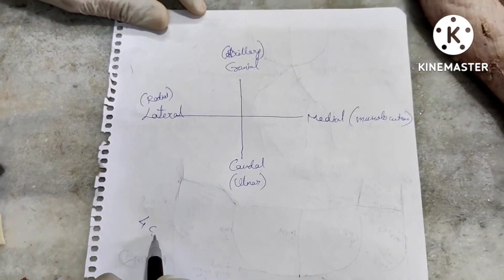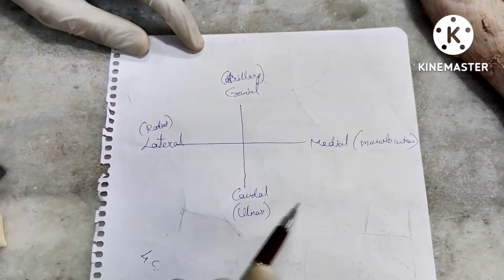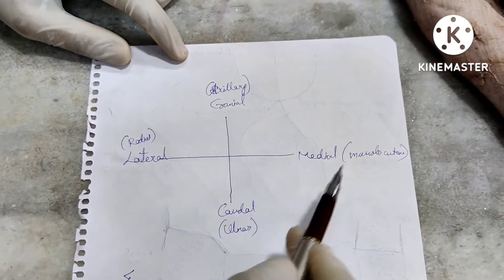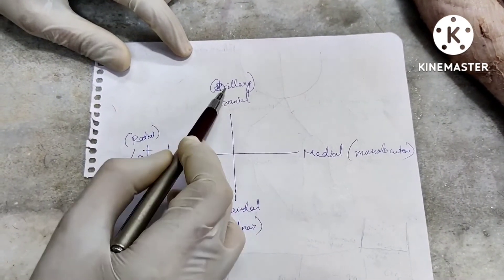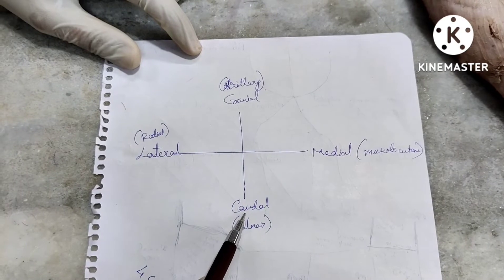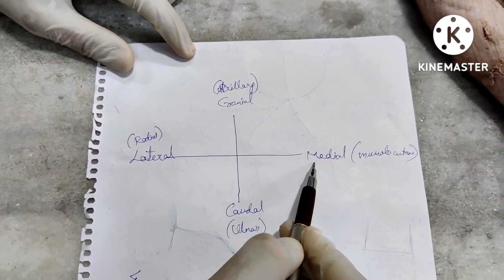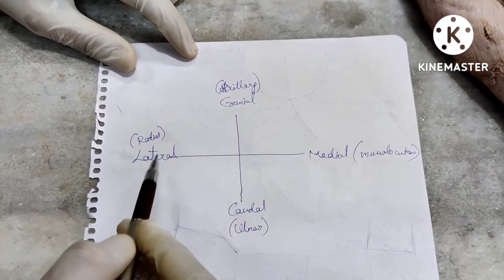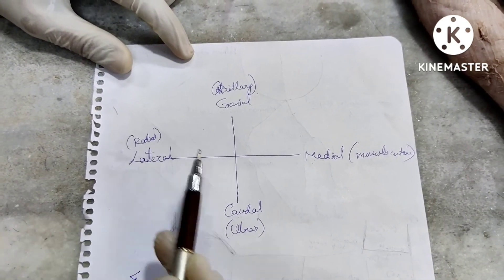Nerve supply to forelimb of ox updated | Ox forelimb nerves | forelimb neurology | brachial plexus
Nerve supply of forelimb of ox updated  | Ox forelimb nerves | forelimb neurology | brachial plexus of ox | veterinary anatomy forelimb nerves

queries solved -
Neurology of bovine forelimb
 brachial plexus and its branches
 nerve supply to front leg of ox
 nerve supply to forelimb